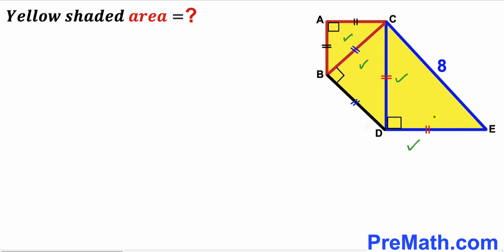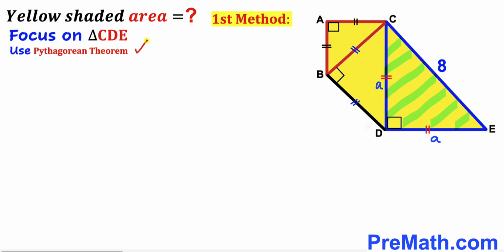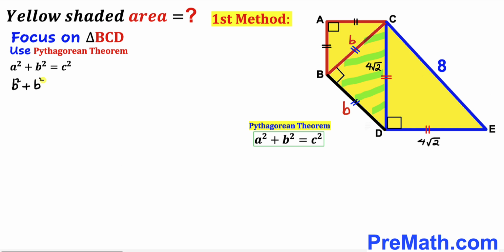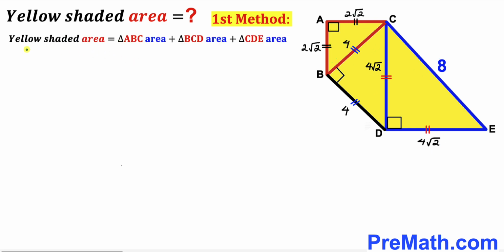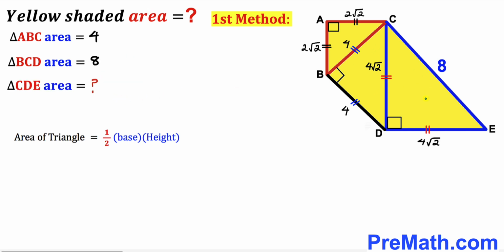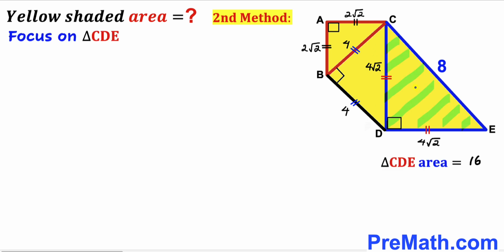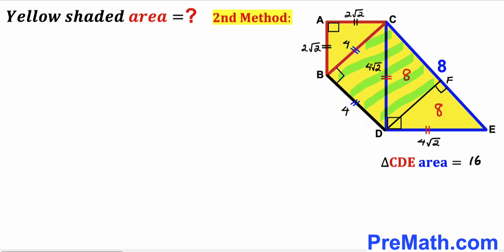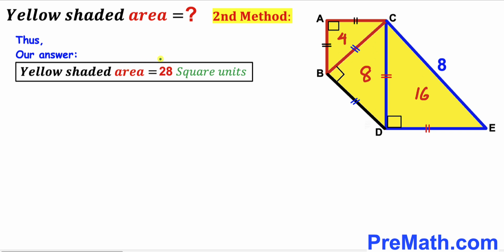Can you find area of the Yellow shaded region? | (Triangles)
Learn how to  find the area of the Yellow shaded region. Important Geometry and Algebra skills are also explained: Pythagorean Theorem; Isosceles Triangles; area of a triangle formula. Step-by-step tutorial by PreMath.com

blackpenredpen
math olympics
olympiad exam
math olympiada
British Math Olympiad
olympics math
olympics mathematics
Number Theory
mathcounts
math at work
Pre Math
Olympiad Mathematics
Olympiad Question
Geometry
Geometry math
Geometry skills
Right triangles
imo
Competitive Exams
Competitive Exam
Calculate the Radius
Equilateral Triangle
Pythagorean Theorem
Right triangles
Radius
Circle
Quarter circle
coolmath
my maths
mathpapa
mymaths
cymath
sumdog
multiplication
ixl math
deltamath
reflex math
math genie
math way